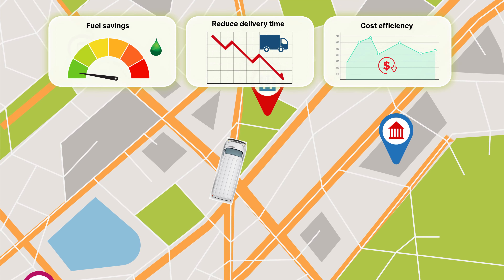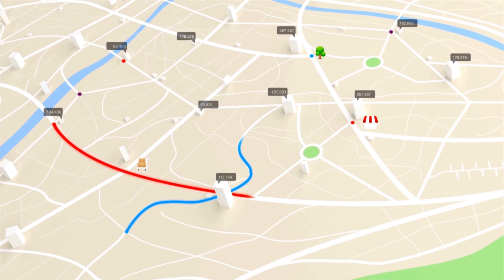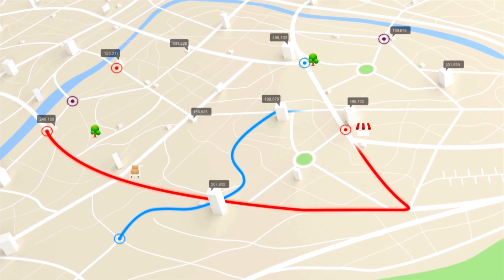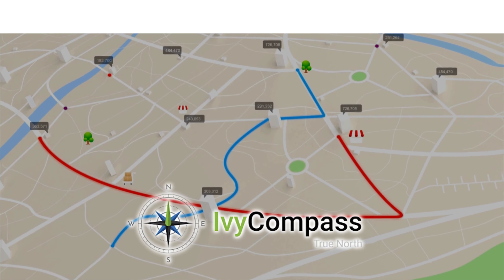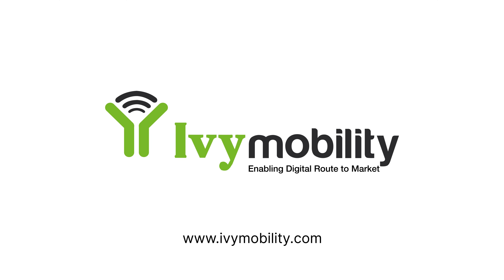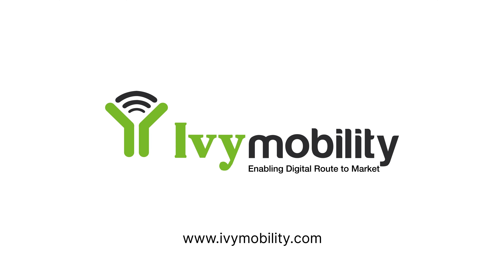Ivy Compass | AI-Powered Dynamic Route Optimization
AI-powered route planning optimization to generate the fastest and most cost-effective routes